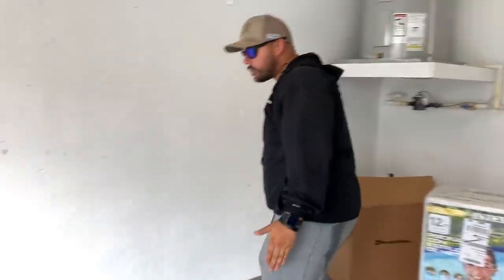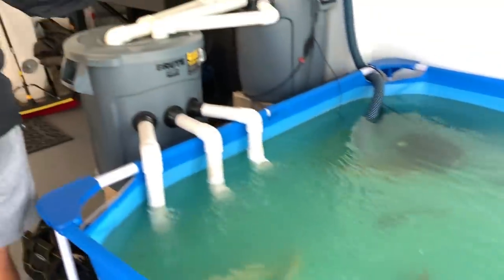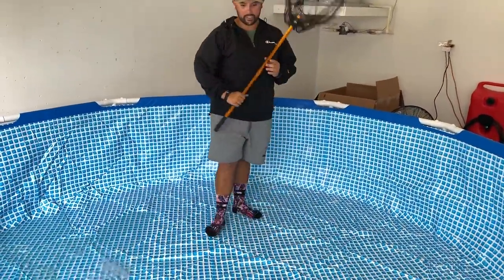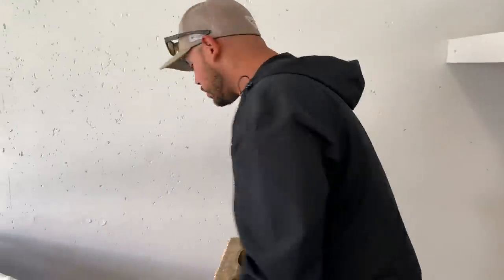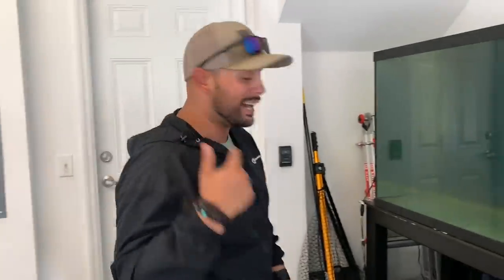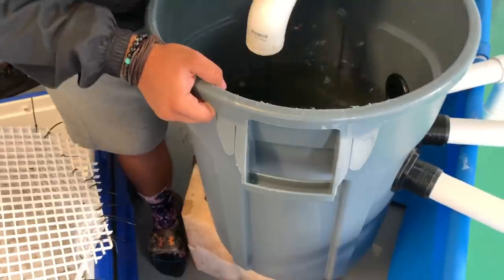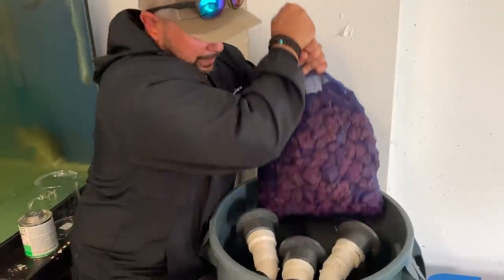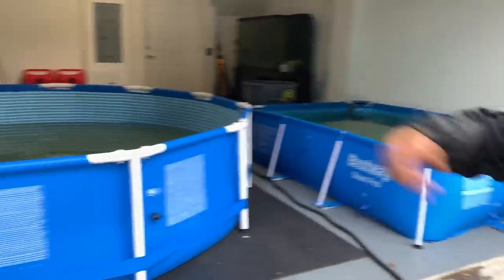BUILDING Indoor GARAGE POOL POND for MEGA PREDATOR FISH! *DIY*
BOOYAH!